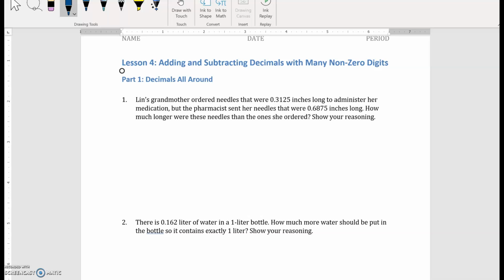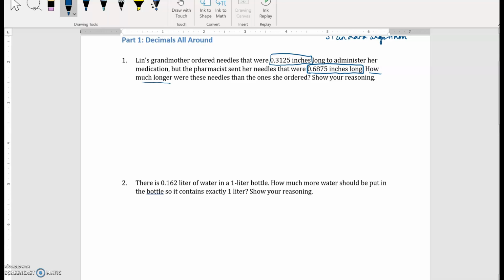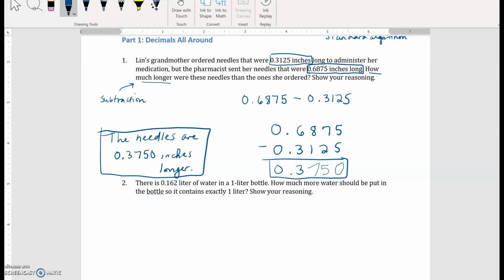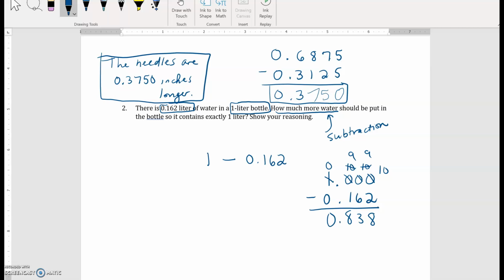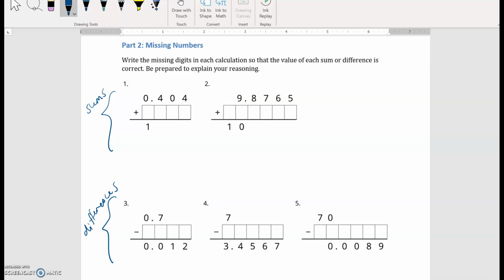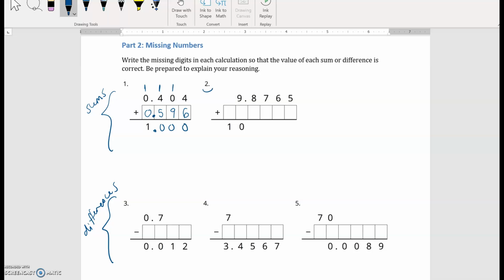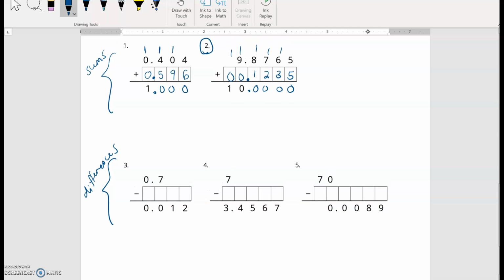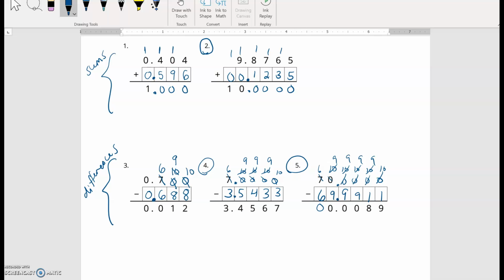6th Grade Math - Unit 5 L4 - Adding & Subtracting Decimals